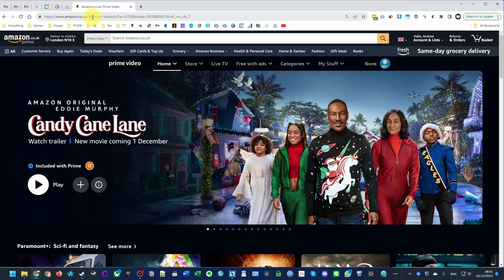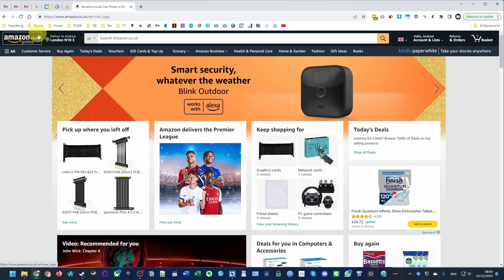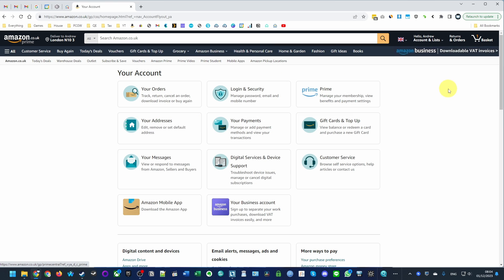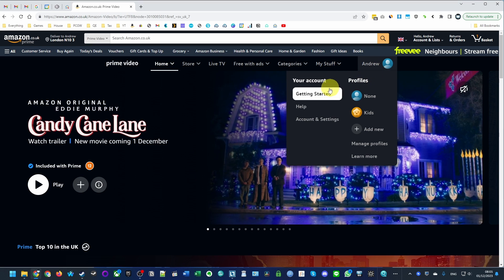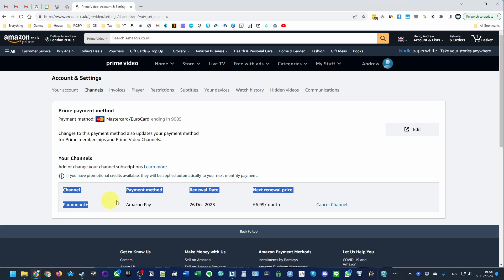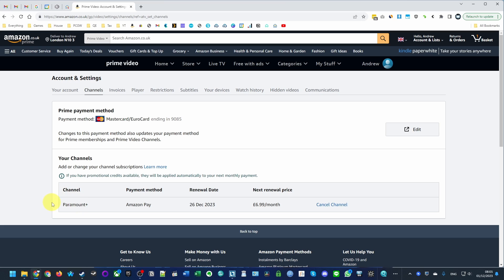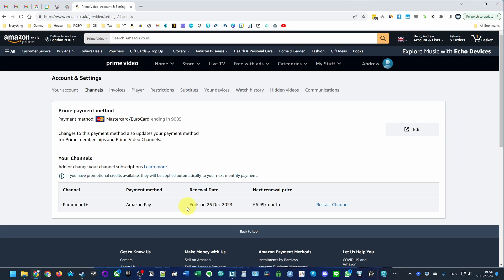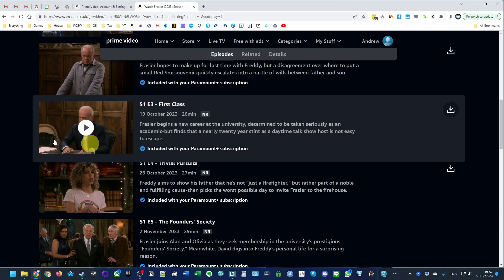How to cancel Amazon Prime channel subscriptions: Paramount, Starz, AMC, HBO Max, Showtime, Britbox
Amazon Prime Video section